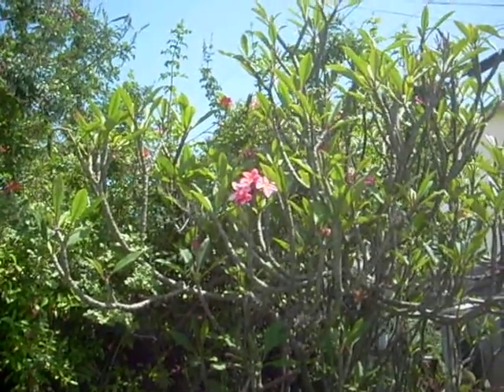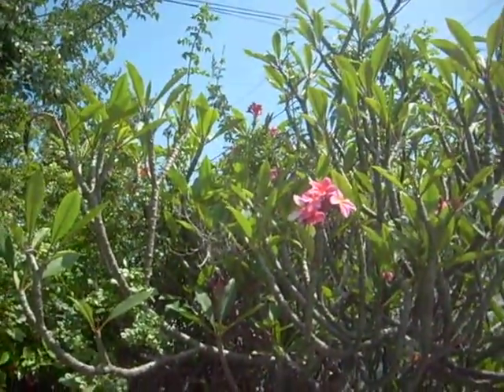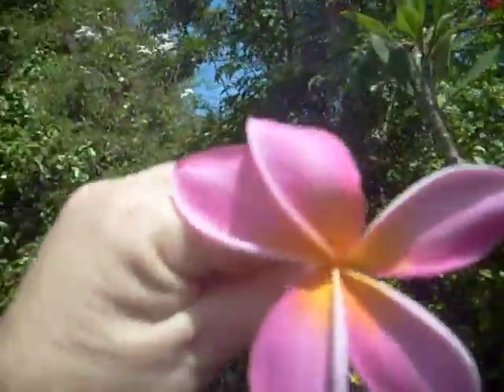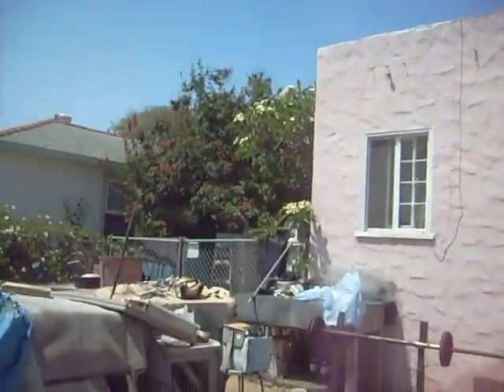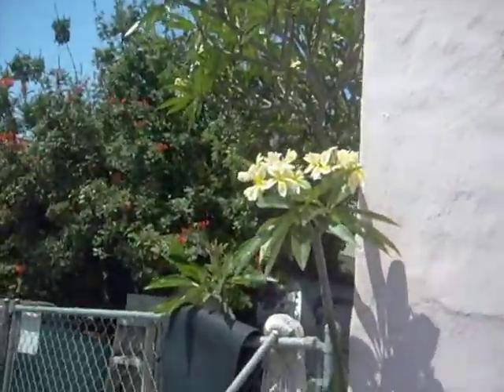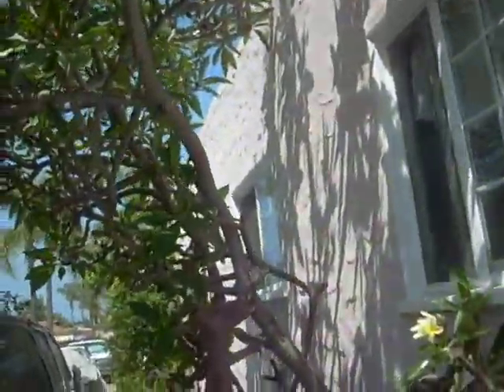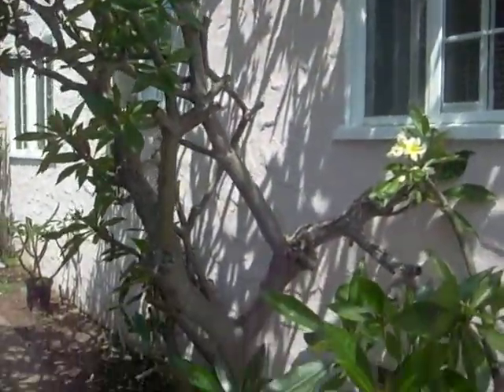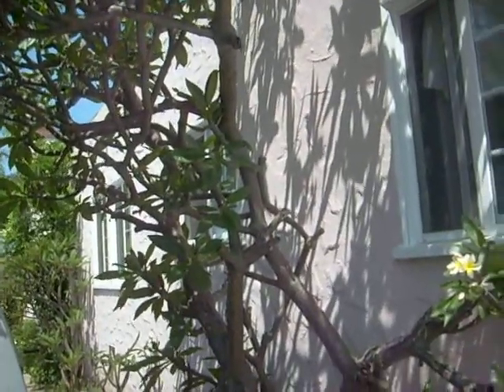My Plumeria trees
Just wanted to show off my beautiful plumeria